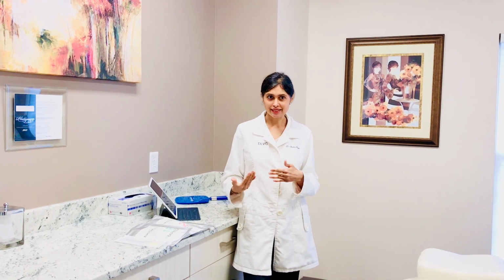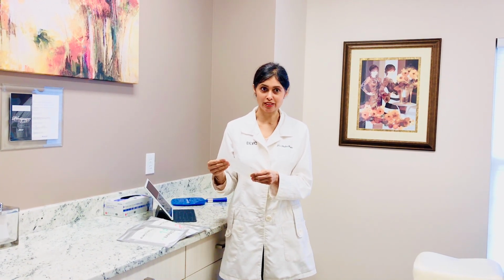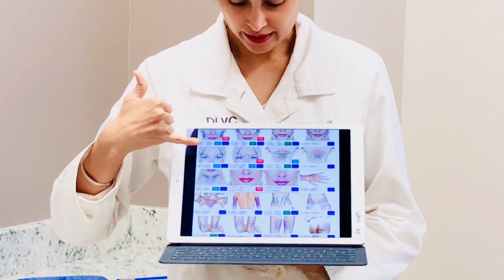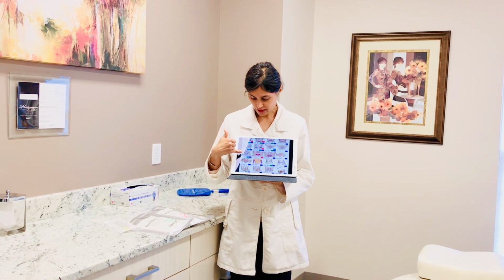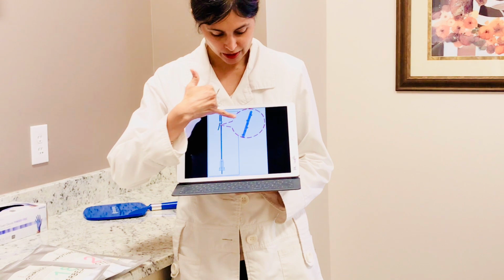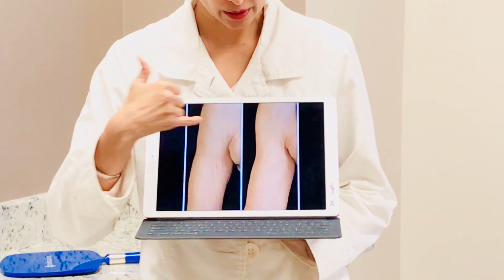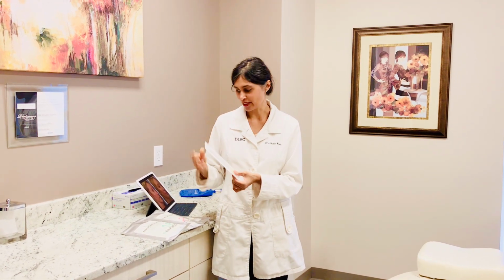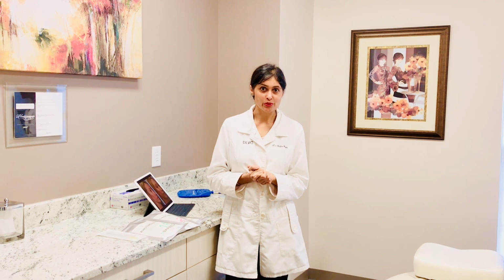Threadlift Virtual Consultation with Dr. Shalini Gupta of the Dermatology, Laser & Vein Center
9505 Montgomery Road, Suite 201